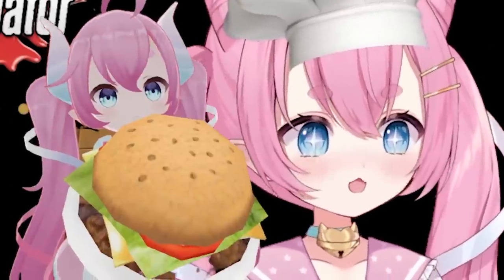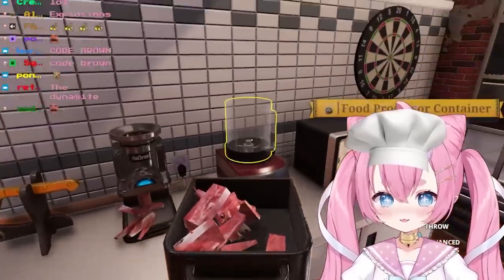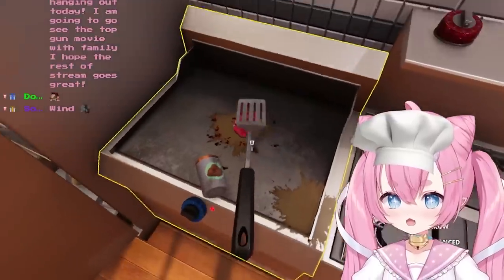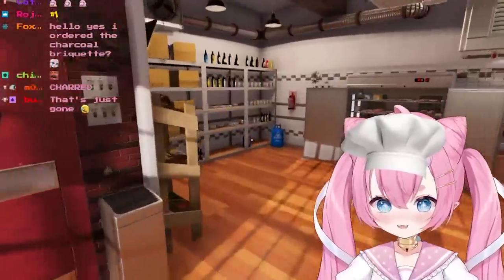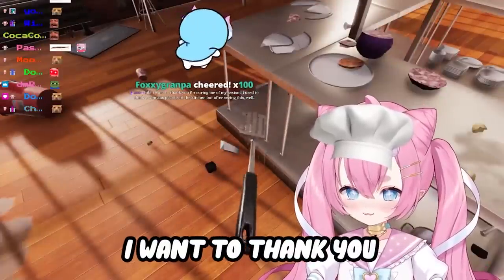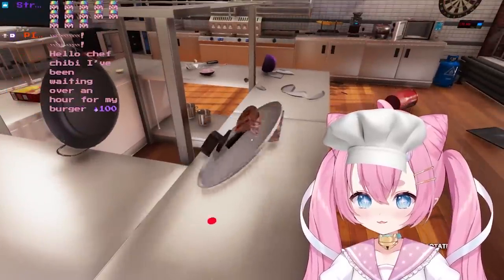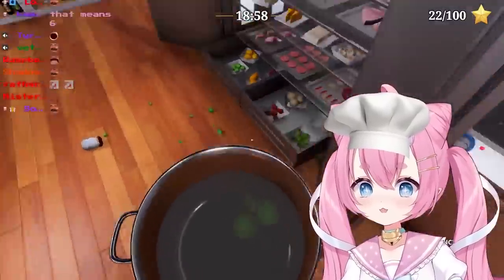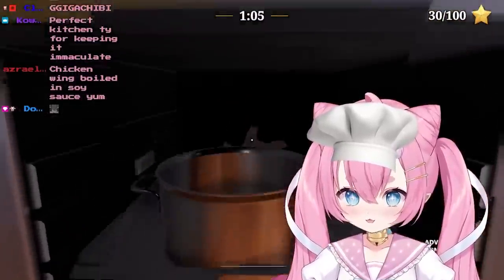Chibi Cooks On Live TV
Chibi Appears on Live TV To make food on the Food Network. What happens next is shocking...

i play LIVE @ Wed-Sun at 2 PM PST / 5 PM EST / 4PM CST!